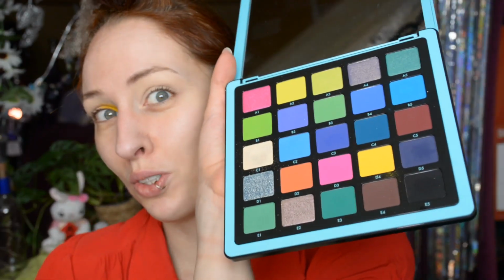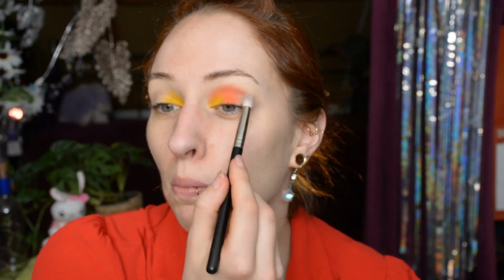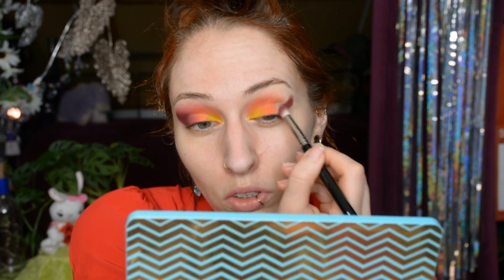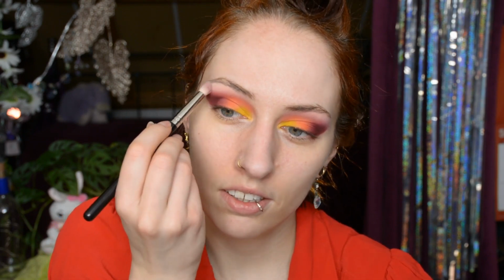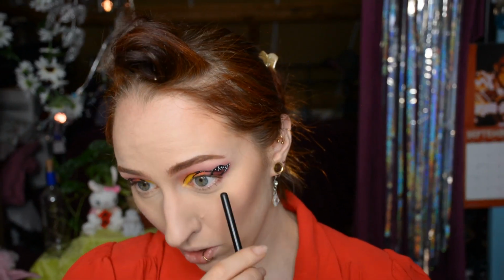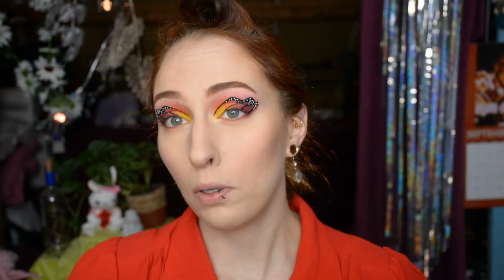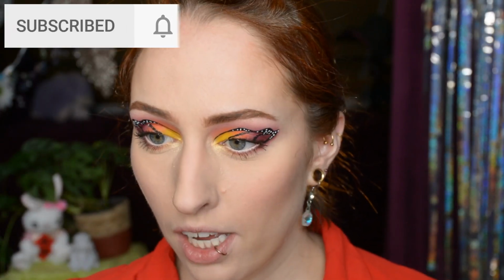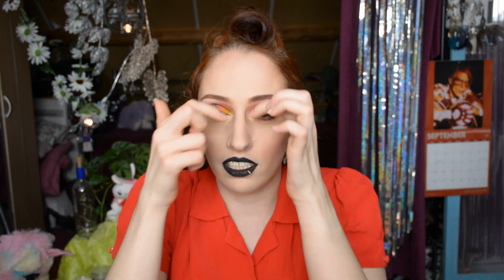Butterfly Wings🦋 | Springtime Eye Art | Makeup Tutorial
A butterfly eye art :D

Products I used:
-Maybelline 24hr Color Tattoo ’93 Crème de Nude’
-ABH Norvina palette
-Rude Cosmetics Eyeliner Up!
-NYX Epic Wear eyeliner ‘White’
-KIKO Colour Kajal Khol potlood ‘03’
-Ellis Faas mascara

Camera:
-Nikon D5200
-Nikon lens DX VR AS-S Nikkor 18-140mm
Editing software:
-Audacity
Microphone:
-Röde VideoMic Rycote
Laptop: